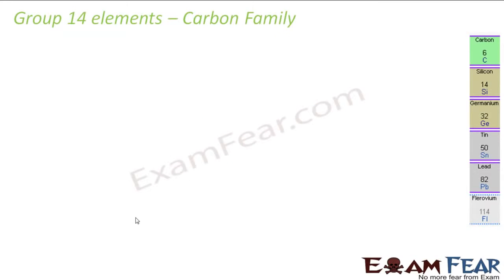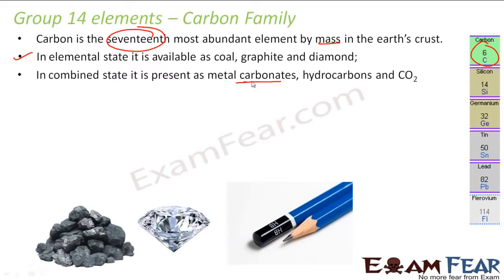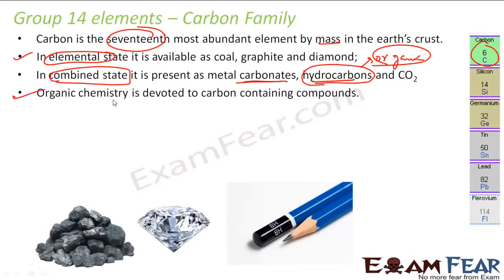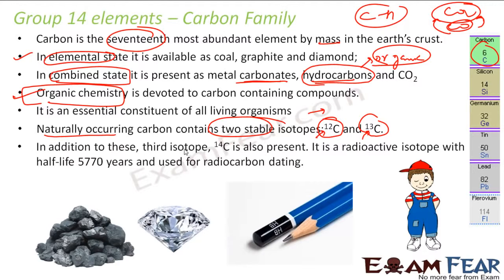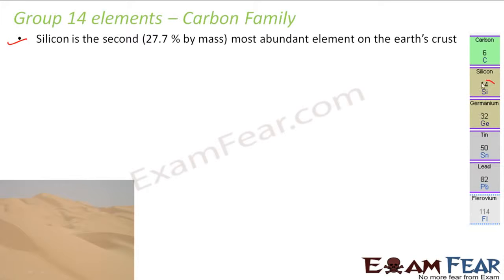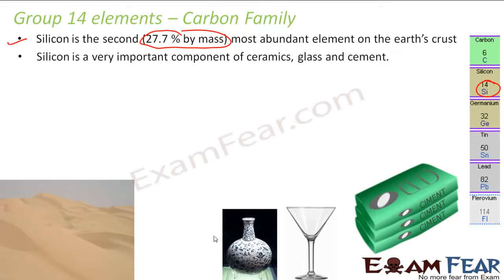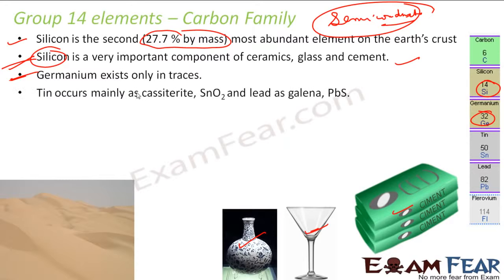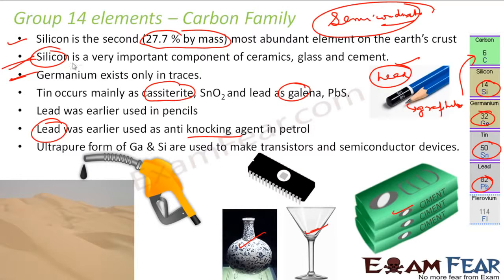Chemistry P Block Elements part 16 Carbon family CBSE class 11 XI